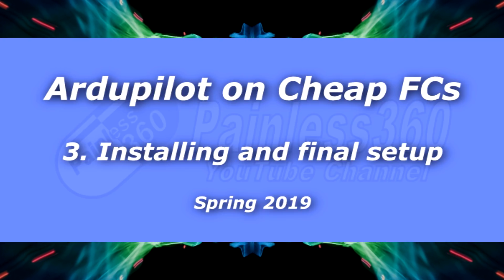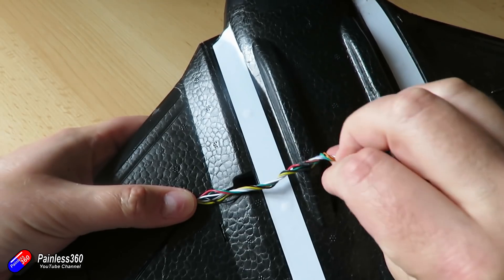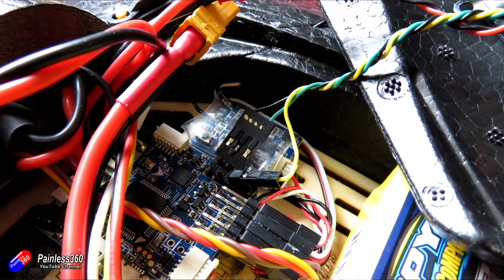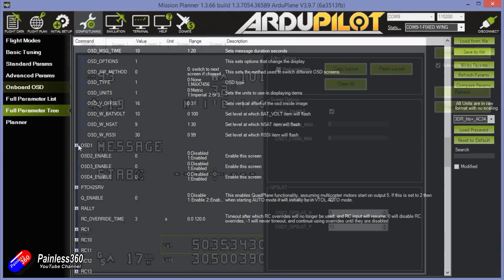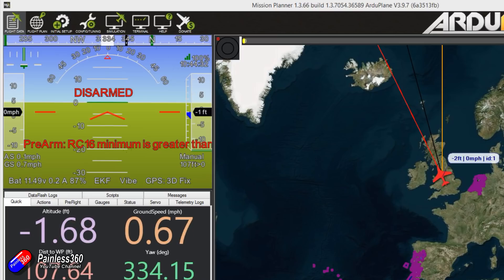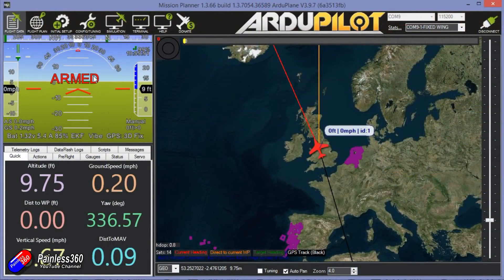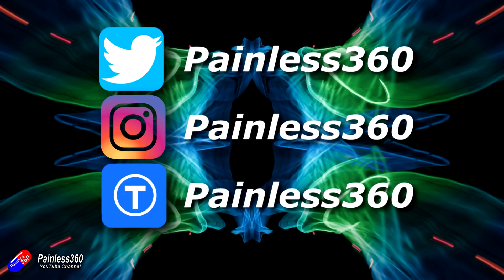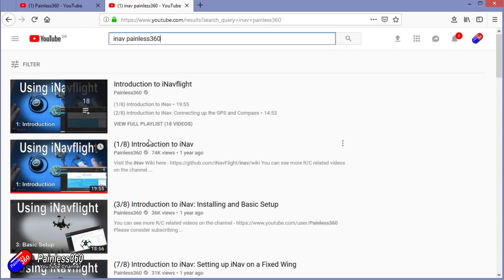Easy Ardupilot on Omnibus Series: 3. Installing into the wing and final setup before maiden